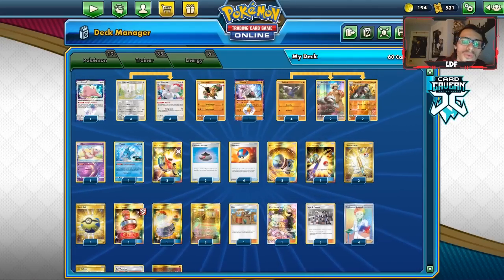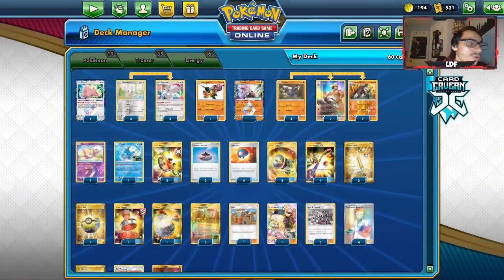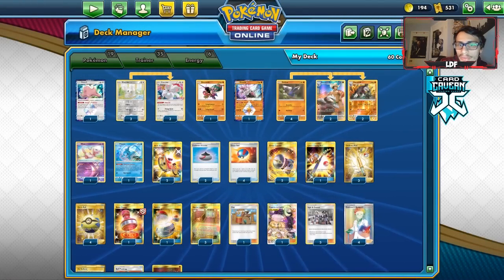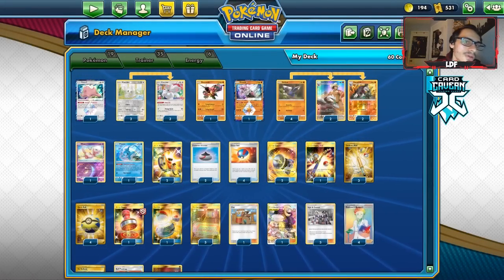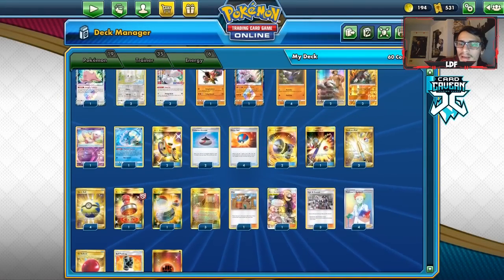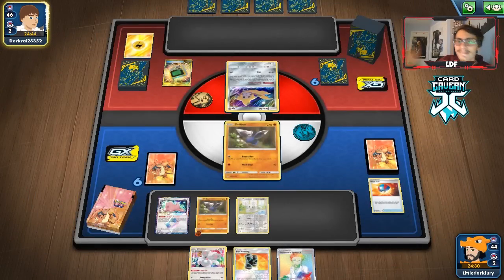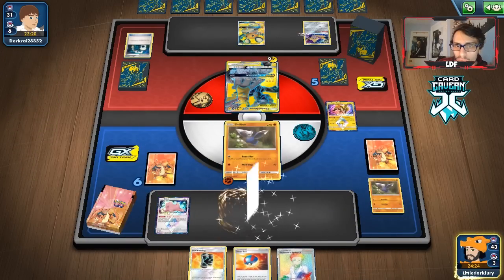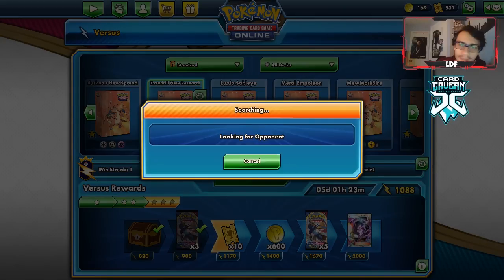Sword & Shield Really Upgrades Excadrill! A Good Deck Now? Sword & Shield PTCGO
In today’s ptcgo video we look at the Cosmic Eclipse Excadrill deck, using a bunch of new sword & shield cards like Professor's Research & Cinccino!

#Pokémon - 19

* 1 Ditto {*} LOT 154
* 3 Minccino SSH 145
* 3 Cinccino PR-SW 09
* 1 Buzzwole FLI 77
* 1 Diancie {*} FLI 74
* 4 Drilbur CEC 114
* 4 Excadrill CEC 246
* 1 Mew UNB 76
* 1 Phione PR-SM 220

* 1 Cynthia & Caitlin CEC 228
* 2 Great Catcher CEC 264
* 2 Evolution Incense SSH 163
* 1 Switch SUM 160
* 2 Buff Padding TEU 136
* 2 Acro Bike CES 178
* 1 Clay CEC 188
* 3 Martial Arts Dojo CEC 268
* 3 Ingo & Emmet TEU 144
* 4 Great Ball SSH 164
* 4 Quick Ball SSH 216
* 4 Professor's Research SSH 209
* 1 Reset Stamp UNM 253
* 1 Air Balloon SSH 213
* 3 Ordinary Rod SSH 215
* 1 Lana's Fishing Rod CEC 266

#Energy - 6

* 6 Fighting Energy GRI 169